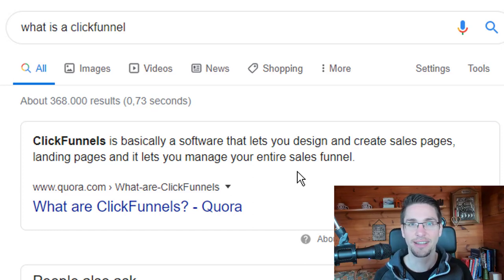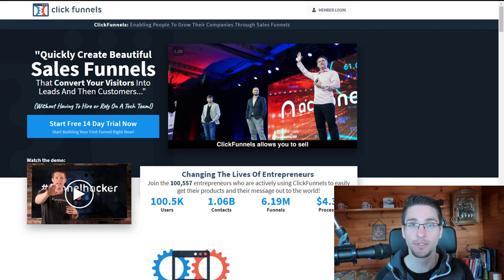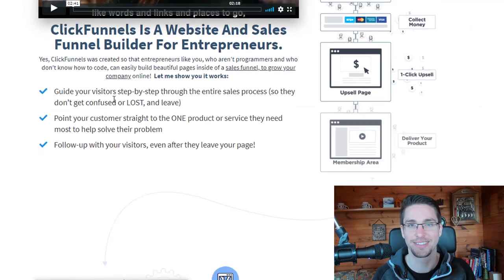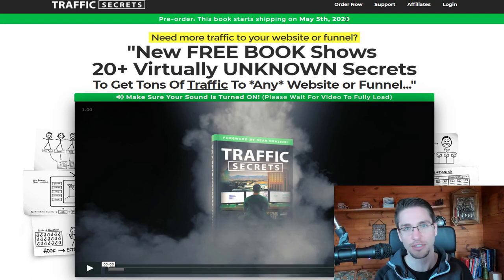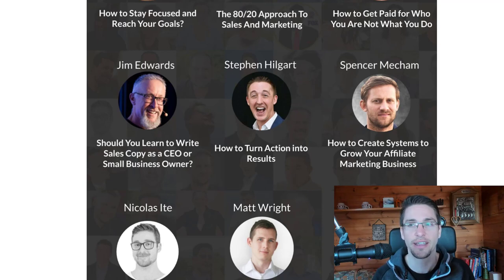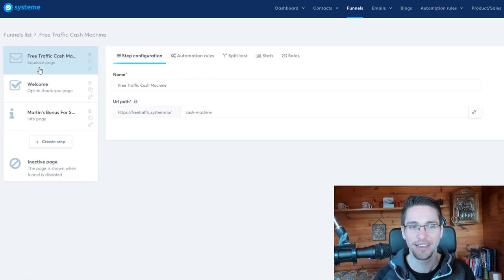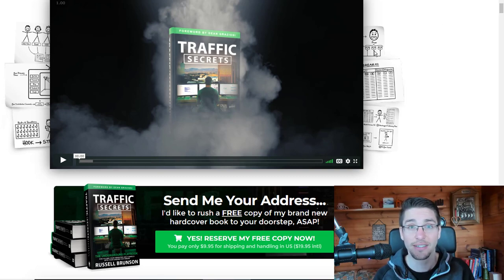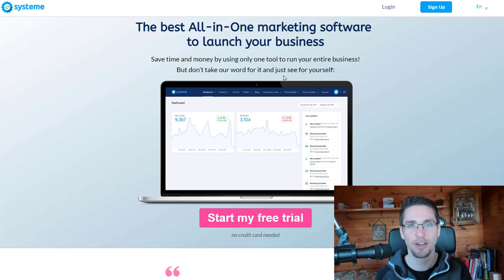What Is A ClickFunnel | Don't Pay $297 per Month with this Clickfunnels Alternative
In this video I explain “What is a click funnel” and why you don’t need to pay $297 per month to build a sales funnel with clickfunnels.

This video is part of my 10-Day Cash Machine Series.

and in my recent video where I explain the background of this free 10-Day course

IMPORTANT DETAILS ABOUT THIS VIDEO 👇
The Deadly Mistake Most Business Owners Make Best Kartra Bonus: How To Secure Your 50 % Kartra Discount

🤔 ABOUT FindFocus 😃
Martin Boeddeker from FindFocus reveals his very best strategies to make money online that he learned after hosting the Pareto Sales & Marketing Virtual Summit where he interviewed 40+ world-class entrepreneurs like John Lee Dumas, Mike Filsaime, Mike Koenigs, Jim Edwards and many more millionaires, CC-Winners, and Online Marketing experts to reveal the missing 20% they don't disclose in their webinars and sales presentations that will generate 80% of your results.
In his videos he shares what it really takes to make money online or making passive income online. You’ll learn how to everything from how to stay focused, change your beliefs and mindset, how to be happy and productive, and much more!
This YouTube channel is designed to help you make continual progress in each area of your business using the 80-20 principle, and give you a no BS look behind the senses of the online marketing industry, so that you can build a profitable online business without wasting your money on the empty promises of persuasive online marketing gurus.
📚 RECOMMENDED RESOURCES FROM THE PARETOSUMMIT👇 Get all the resources from the Experts Martin interviewed for the Pareto Summit